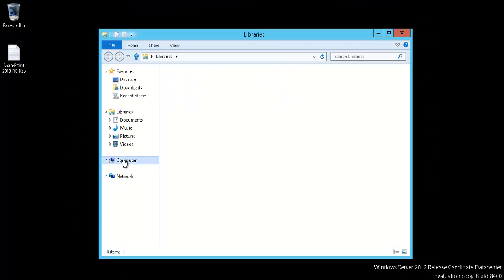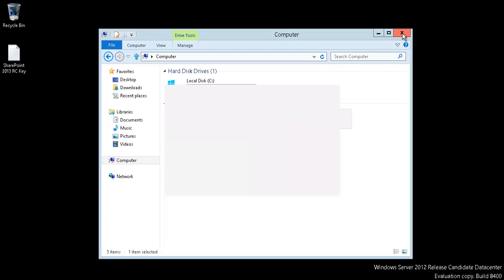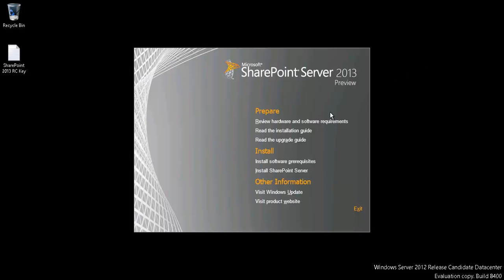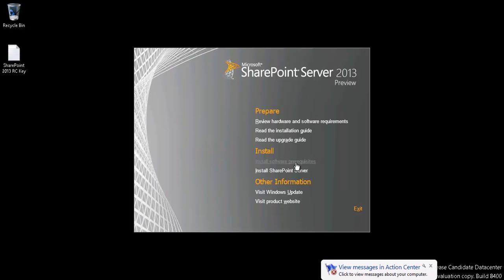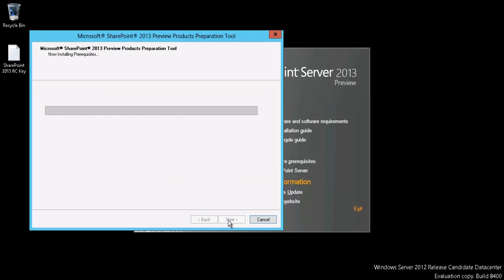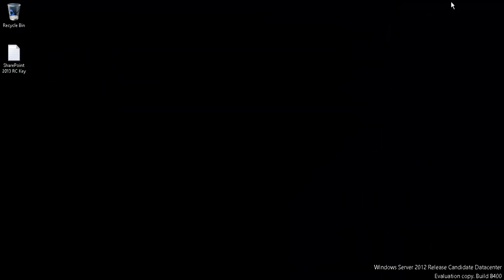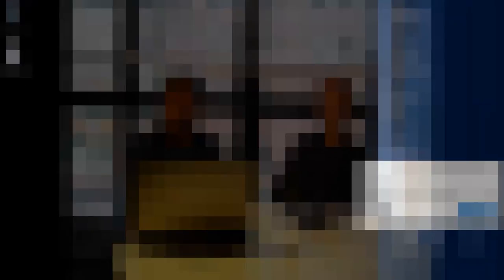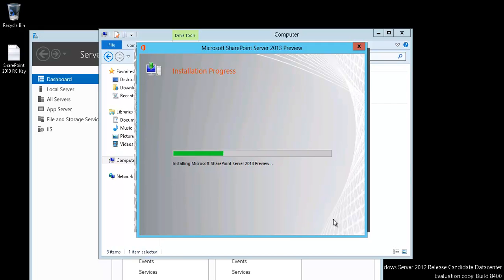Installing SharePoint 2013 Standalone on Windows 2012 VM